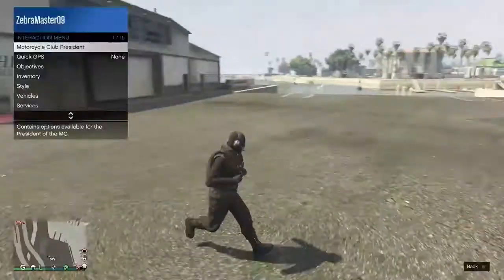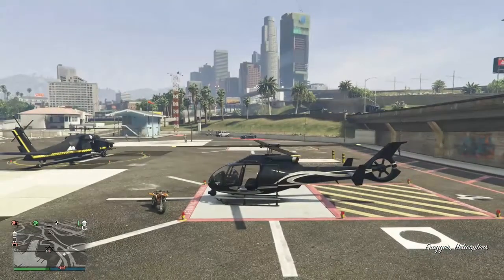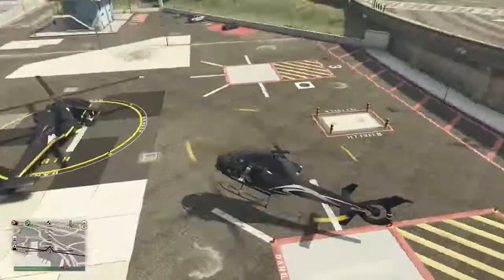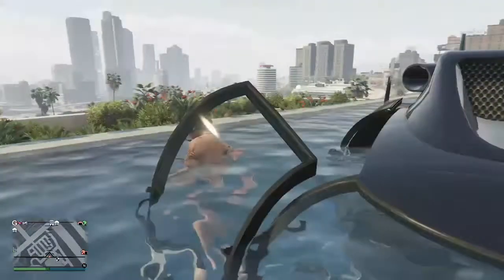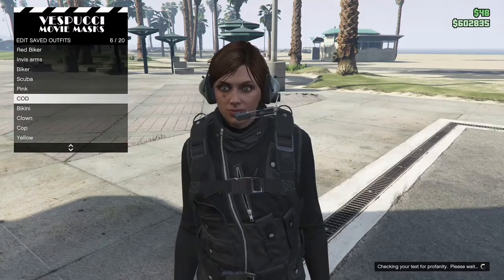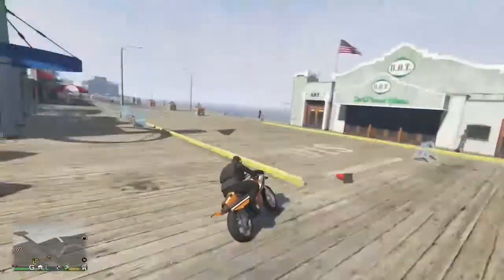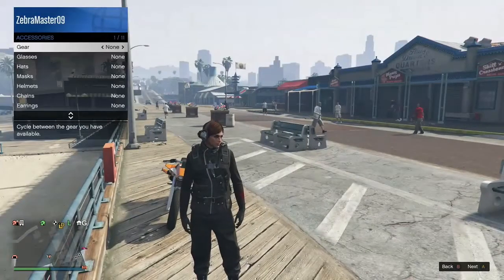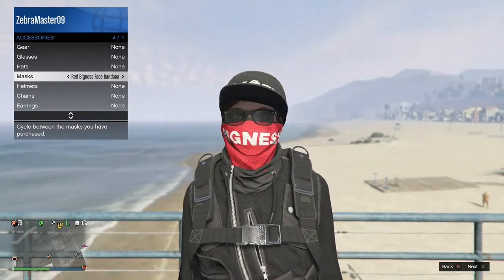HOW TO GET THE HELICOPTER HEADSET WITH ANY MASK GLITCH